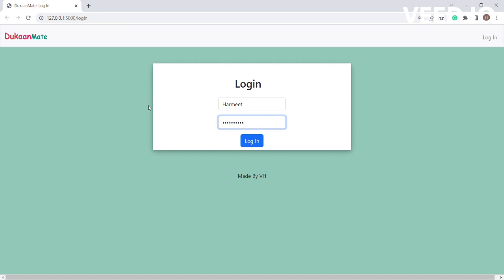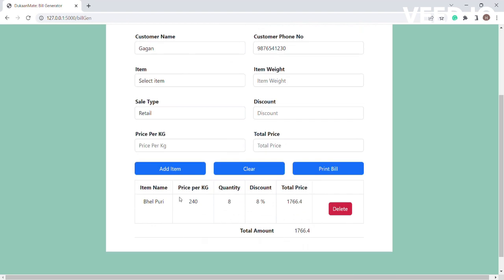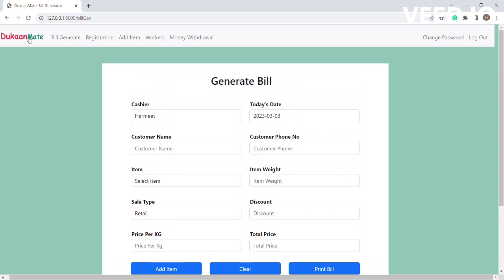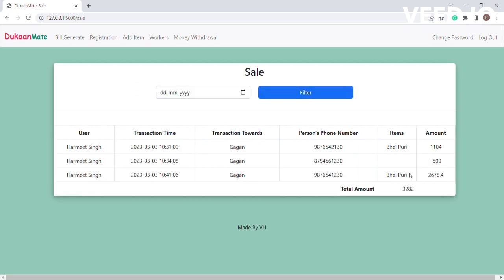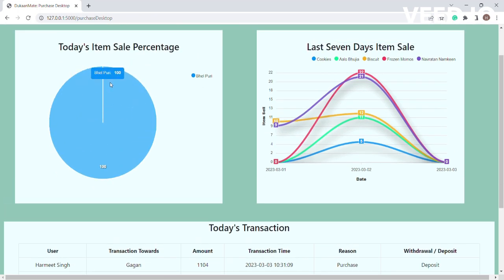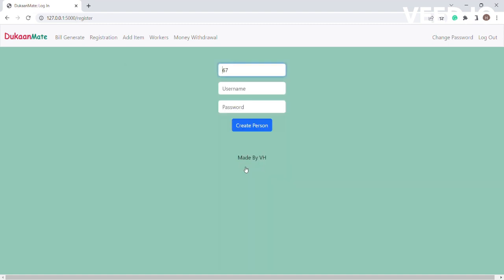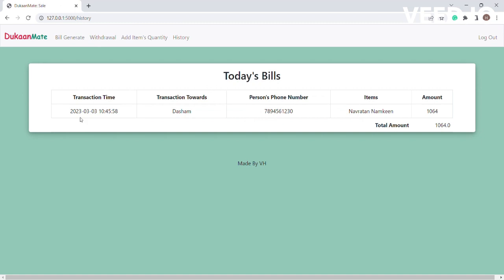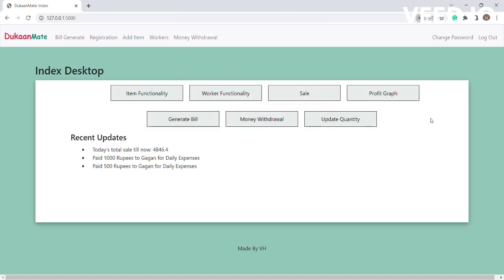CS50 | Introduction to Computer Science | Final Project | DukaanMate - Shop Management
This is DukaanMate - a web application.
A Shop management application that can be used to do various functionalities like the generation of invoices, and many more.

Video edited using:- VEED.IO